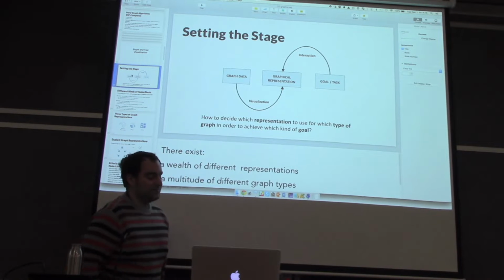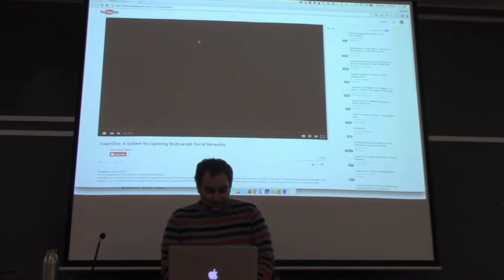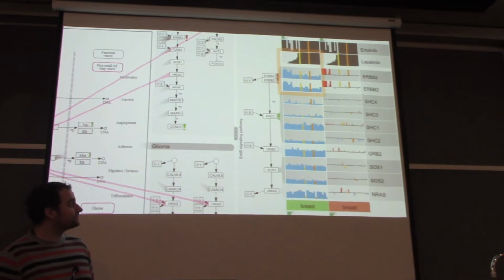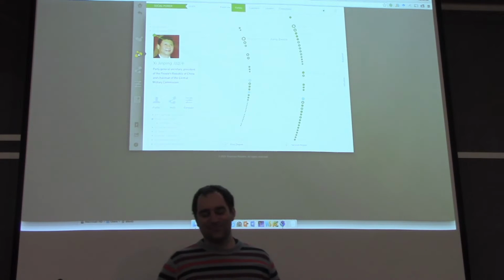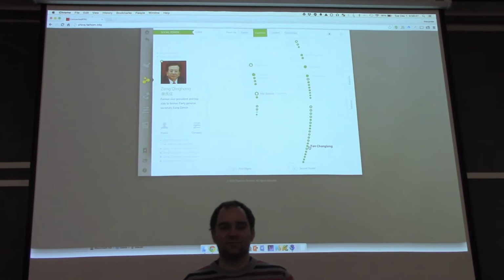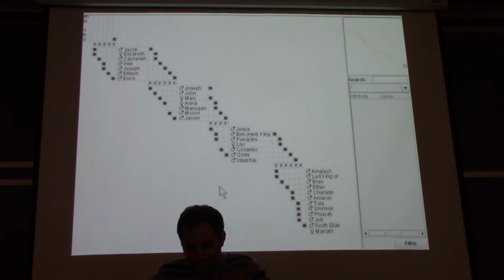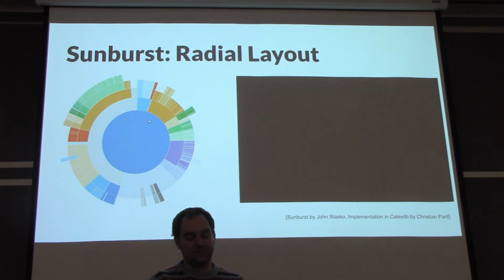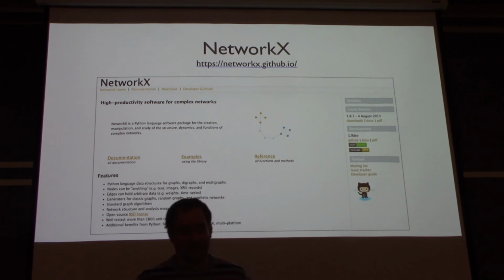Visualization (Fall 2015) - Lecture 22